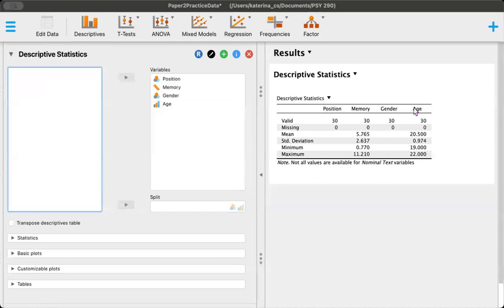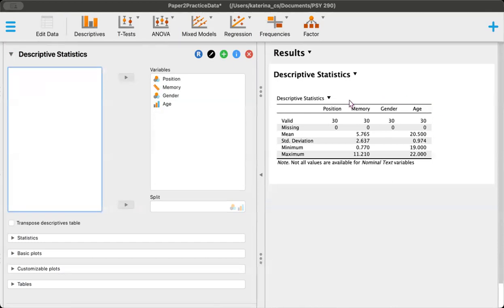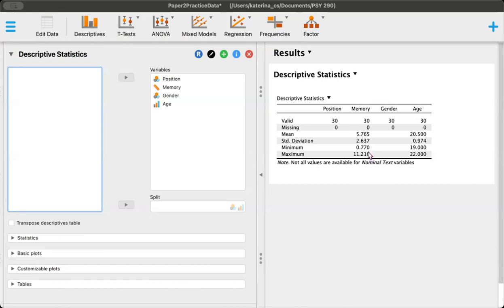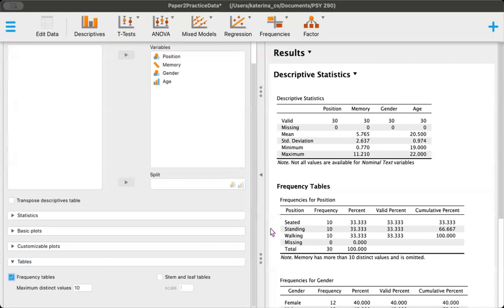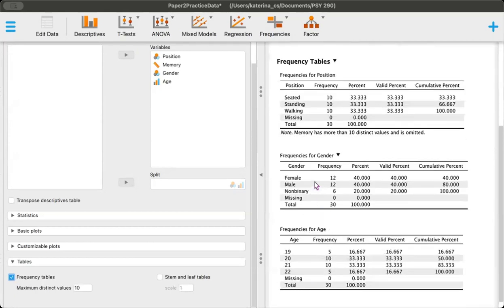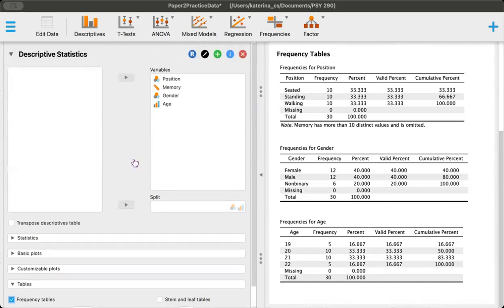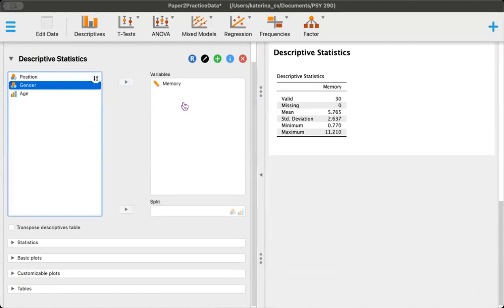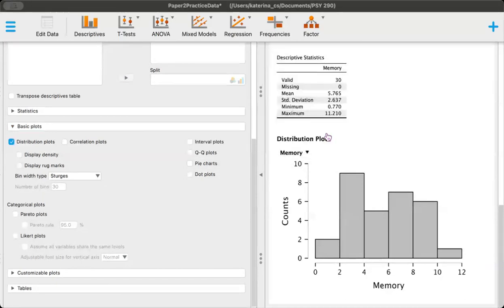Descriptive Statistics Using JASP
This video discusses how to find mean and standard deviation for quantitative variables, how to create a histogram for quantitative variables, and how to find the number of participants in each group for categorical variables.